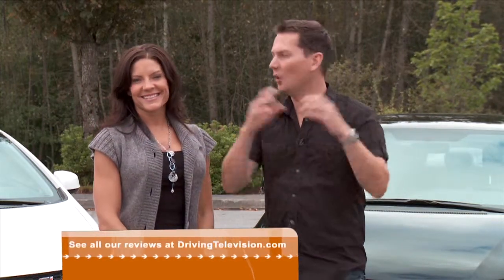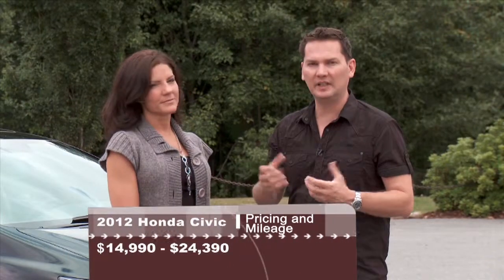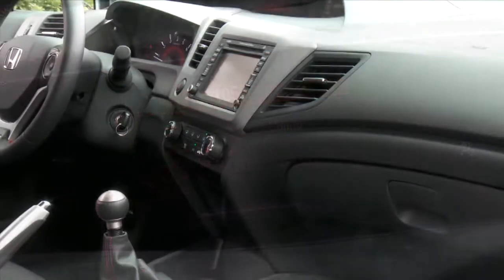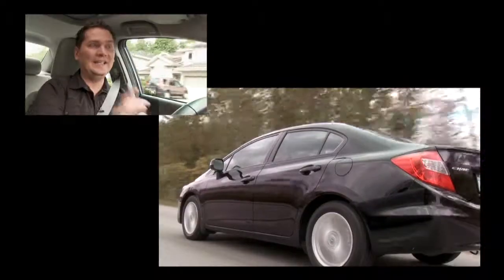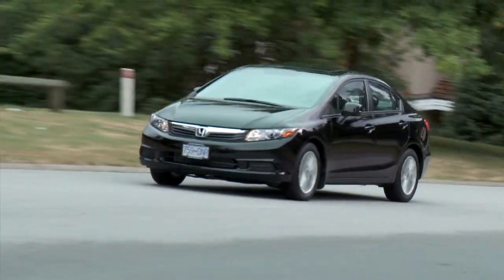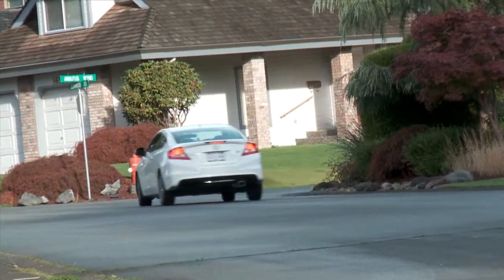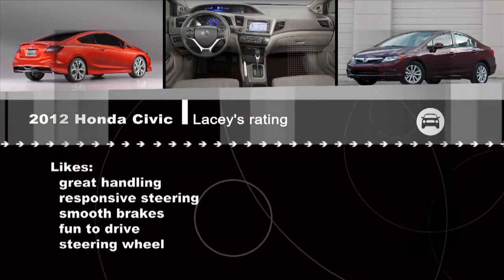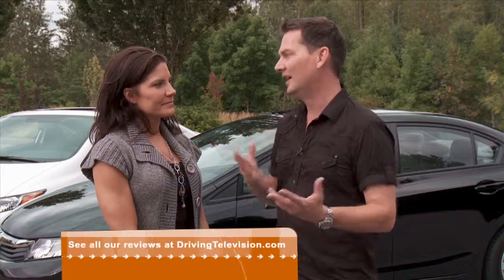2012 Honda Civic